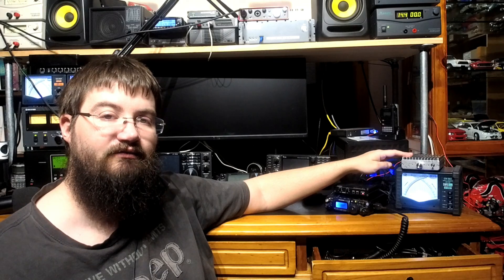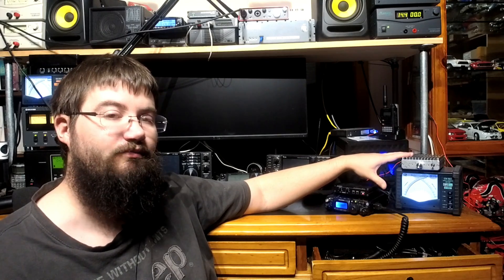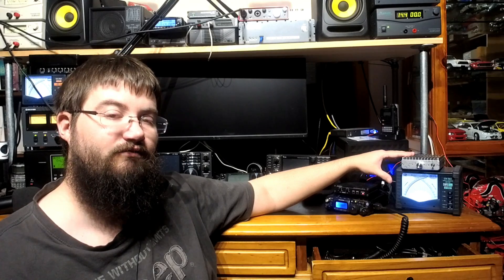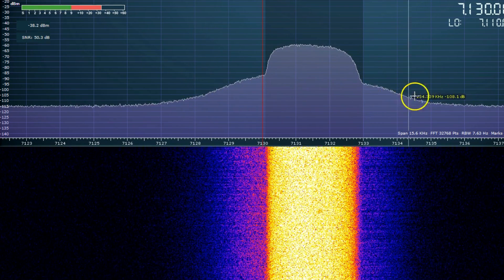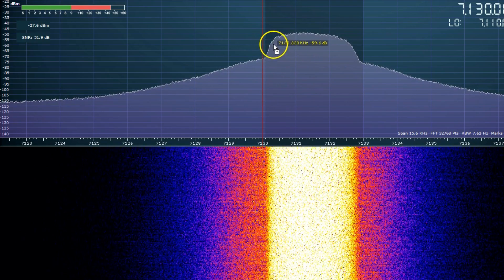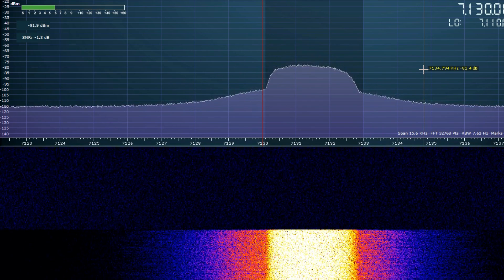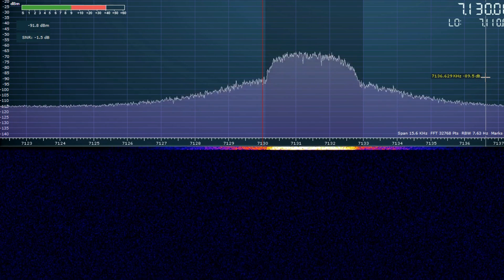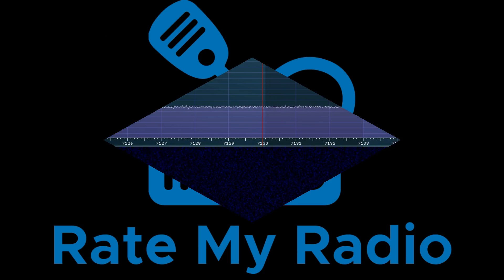MX-P50M Preview & Signal Quality Tutorial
We preview the MX-P50M 'QRP' Amplifier, as well as briefly cover what IMD is and how it relates to overall Signal Quality.

The MX-P50M is a Chinese made portable 'QRP' Solid State Linear Amplifier designed for QRP Radios such as the Yaesu FT-817ND & FT-818, as well as others such as the Elecraft KX3.  It covers 80M to 10M, has an output up to around 45 Watts and includes proper band filtering for under $200 USD.

We will be reviewing it and the MiNiPA50 in depth when the MiNiPA50 arrives.  Both amplifiers feature the Motorola MRF 186 RF MOSFET and the same basic design; the main difference is that the MX-P50M features a large aluminium heatsink on the top, whilst the MiNiPA50 features automatic band switching.

Jarrad VK3BL also covers the basics of signal quality performance testing, and provides an explanation of the different kinds of IMD; 'in band' odd order harmonics, and 'out of band' even order harmonics.

Not only that, tips to minimise poor performance are included, and we explain why eSSB is a dirty term amongst some Hams.

We hope you enjoy the video, and as always, please comment and ask any questions that come to mind! :)

73, Jarrad VK3BL & the RMR Team